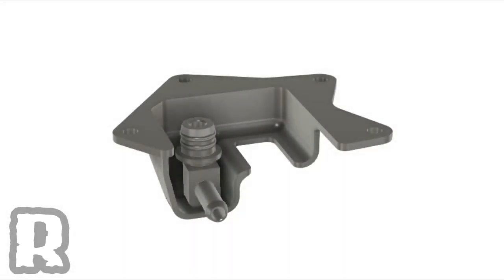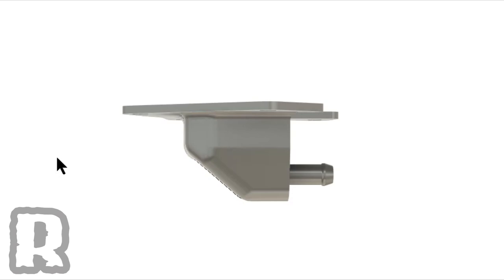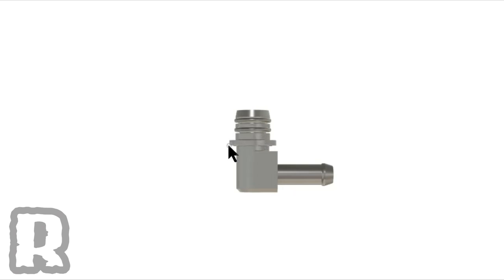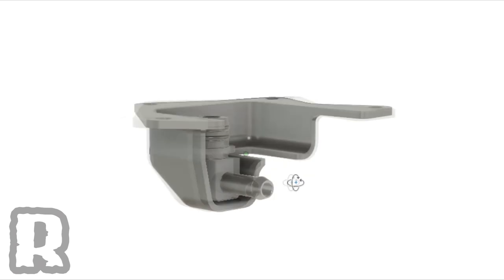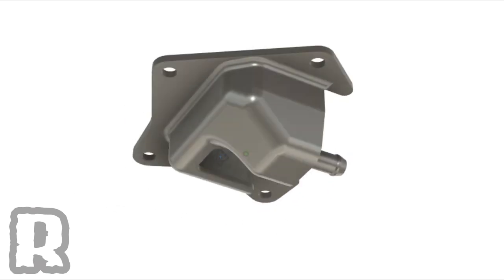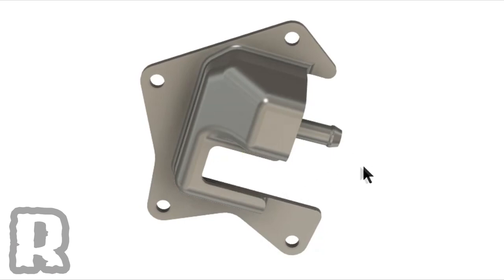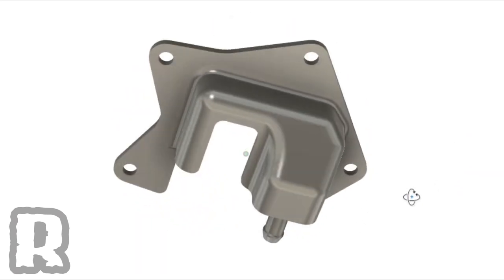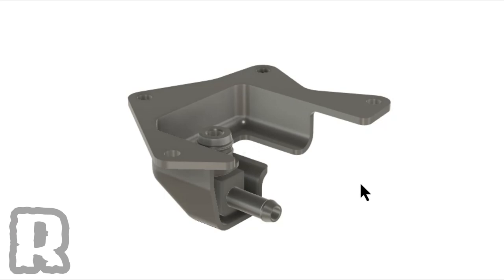PRODUCT REVIEW - RP BILLET SPIGOT & SPIGOT GUARD - KTM 790 ADVENTURE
Here is a short video showing the billet spigot and spigot guard to help keep your 790 Adventure rides fun and trouble-free.

The 790/890 Adventure & 690 Enduro have proven to be a solid performer, but like any new model, the flaws start to become evident once they are put to the test. One of these tests has been large rocks pushing through the thin plastic covers that do not do a good job at protecting your most precious asset: The fuel pump Spigot.

Introducing the Rottweiler Performance Billet Fuel Spigot for the 690/701 Enduro/SM/Duke & 790 Adventure. Our beautifully CNC Machined Spigot replaces the flimsy plastic version and when combined with our Fuel Pump Protection provides a comprehensive protection package that will taunt trail side dangers.

Fitment:
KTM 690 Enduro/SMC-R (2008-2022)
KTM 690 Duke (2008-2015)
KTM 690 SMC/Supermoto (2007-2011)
KTM 790 Adventure (2019+)
KTM 890 Adventure (2020+)
HQV 901 Norden (2022+)